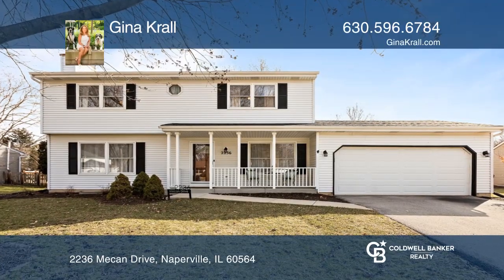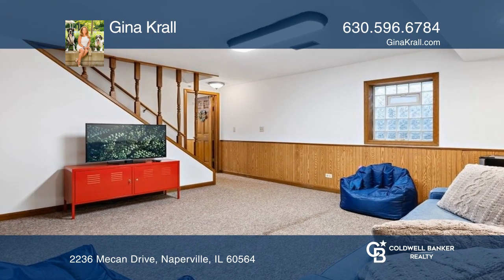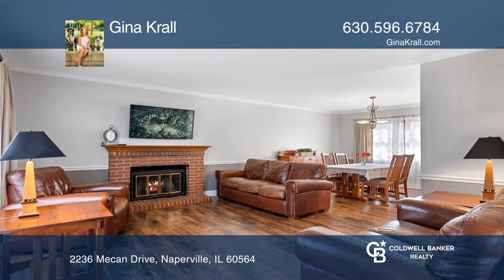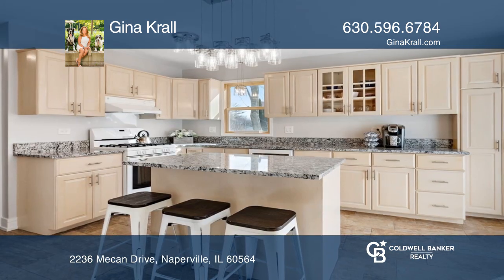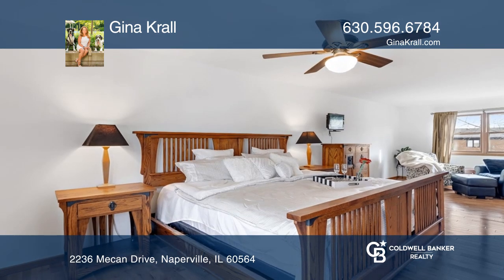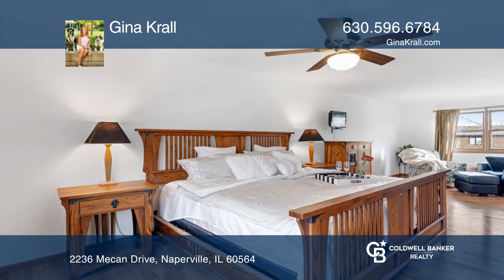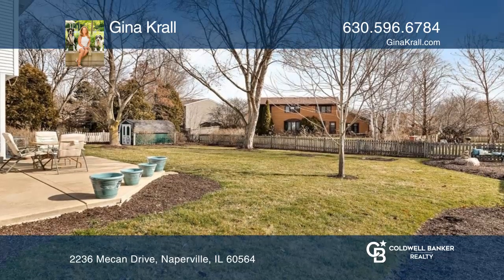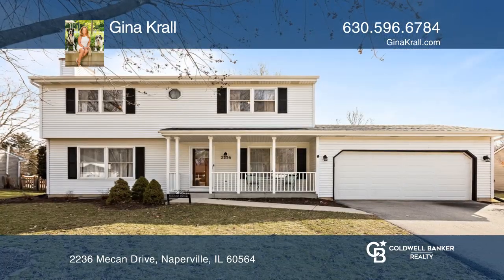2236 Mecan Drive Naperville, IL | ColdwellBankerHomes.com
2236 Mecan Drive, Naperville, IL

Are you looking for a home with lots of updates!?! Three bedrooms upstairs and an extra room that could be used as a bedroom in the basement? This home has more updated amenities than you could hope for! Roof in 2016, HVAC in 2021, sump pump in 2022, front door and storm door in 2022, paint throughout in 2022 and 2023, and granite countertops in 2023! This home has been impeccably kept by the current owners and is ready for you to move right in. The neighborhood is very inviting with outstanding, award-winning schools, including Clow Elementary, Gregory Middle and Neuqua High School! Springbrook forest preserve is a short distance with trails for bike rides! (There is also a great dog park for your four-legged friends!) br This wonderful home has a partially finished basement, two bathrooms upstairs, including one, en-suite in the primary and a beautiful updated powder room on the main floor with a newer toilet and floating vanity. The large cooks kitchen has an abundance of cabinet space, a convection oven/gas range combo, newer dishwasher and ceramic flooring. The entire home has six-panel solid core interior doors, and the second floor has solid, maple hardwood floors that can be refinished any way that you would like. There is a huge, fully-fenced backyard for lots of activities this summer! You cant beat this location! Come see this one soon. it wont last!